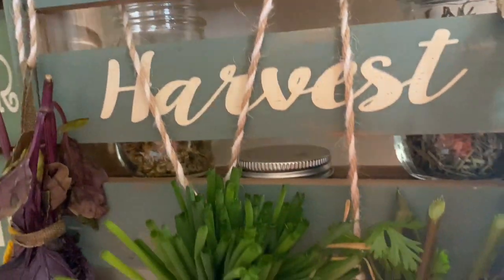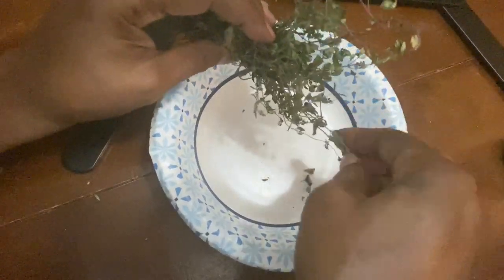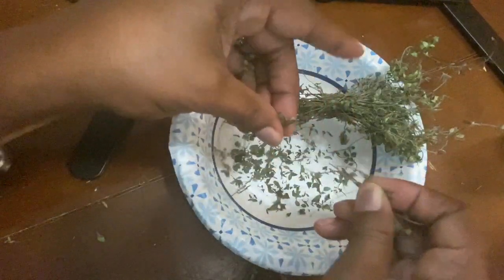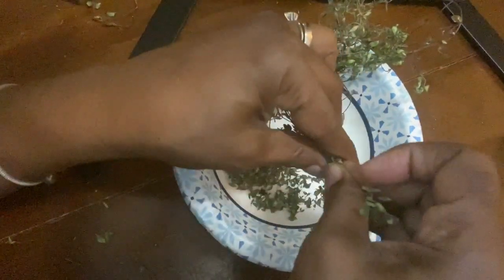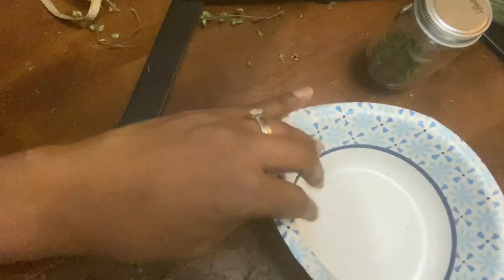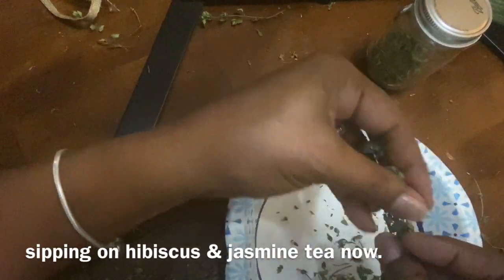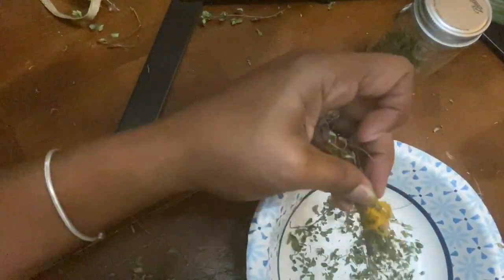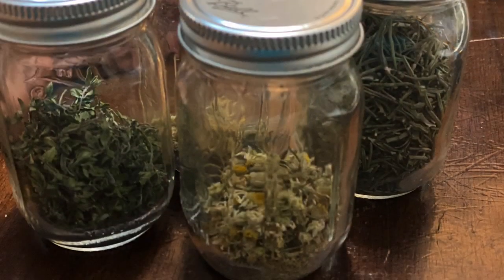Master the Art of Growing Your Own Medicinal Garden